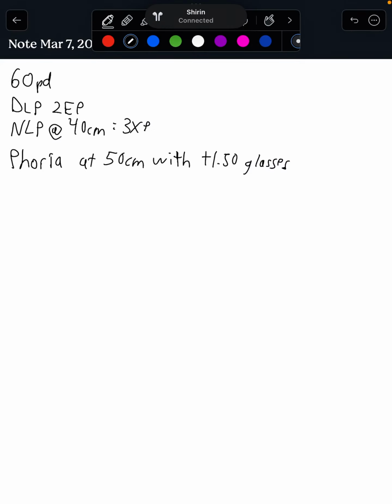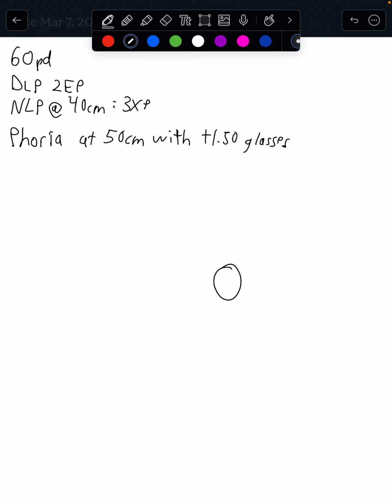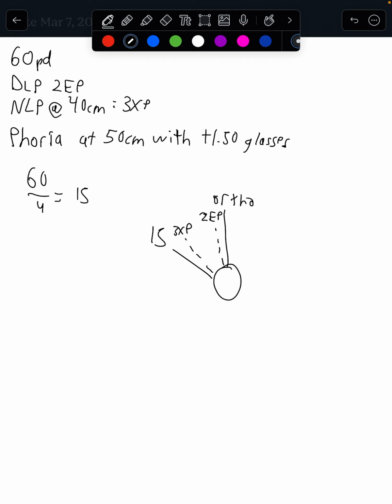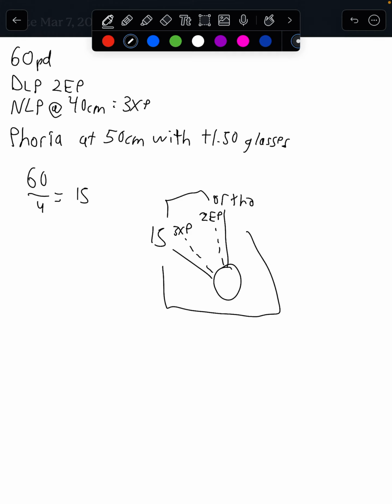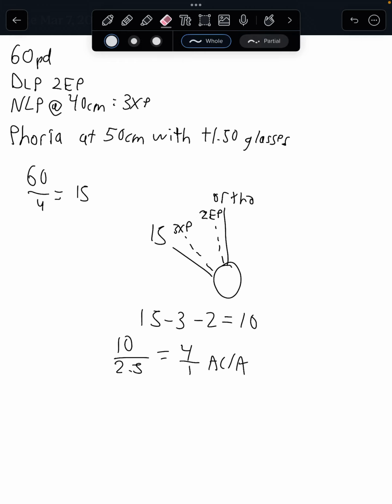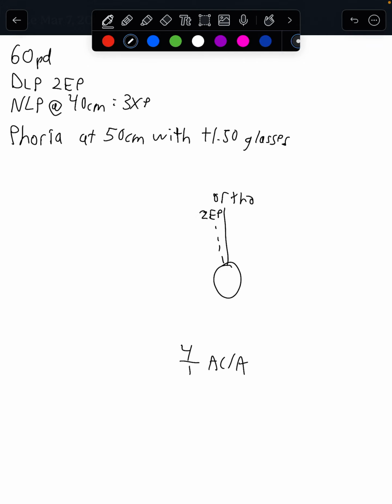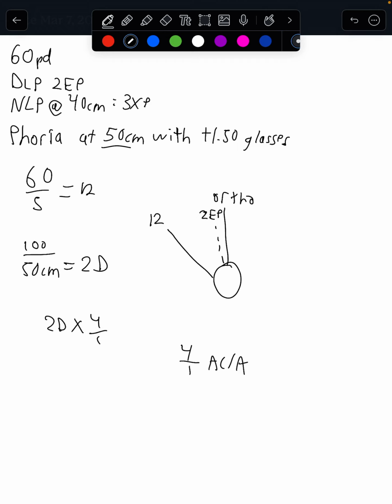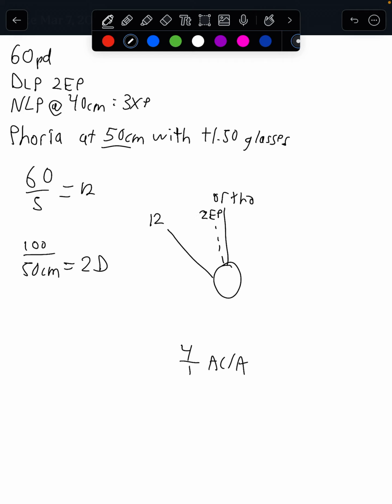ACA part 4 ADD Power